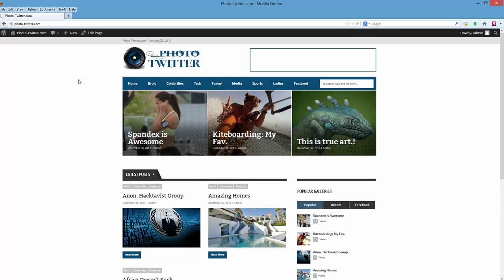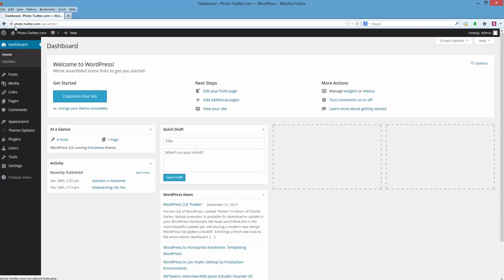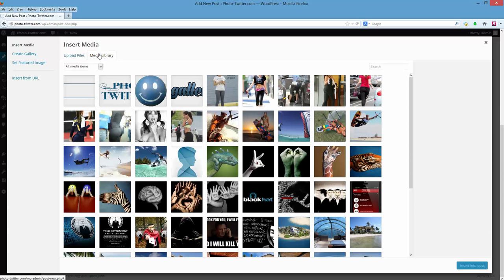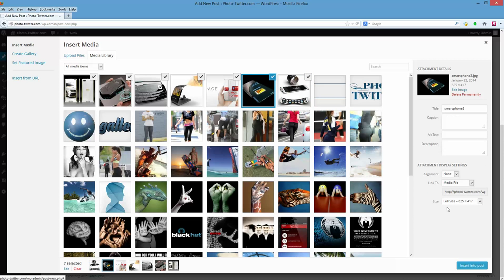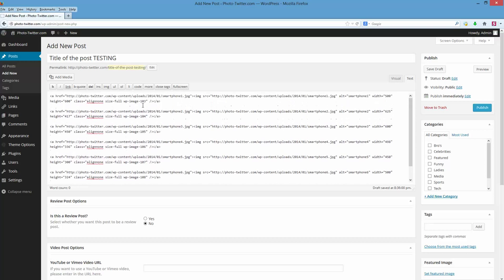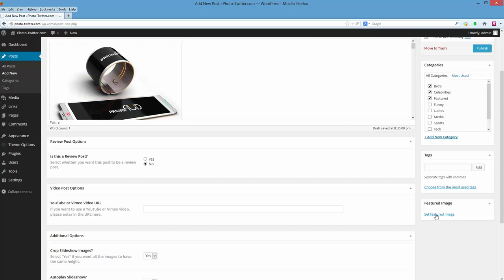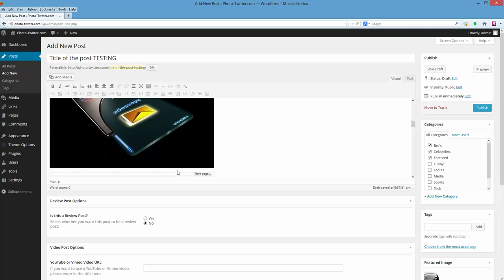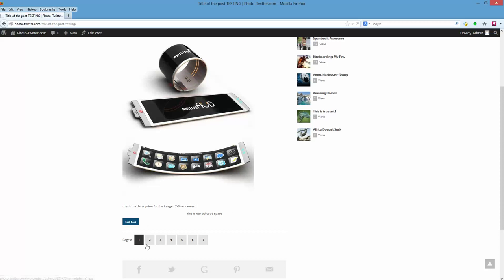Creating Posts w/ Nextpage (wordpress)